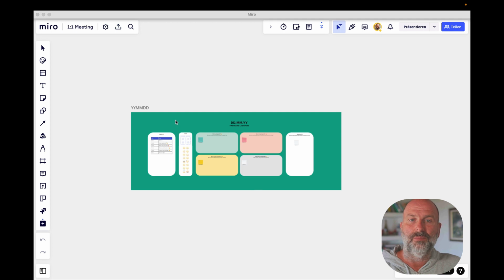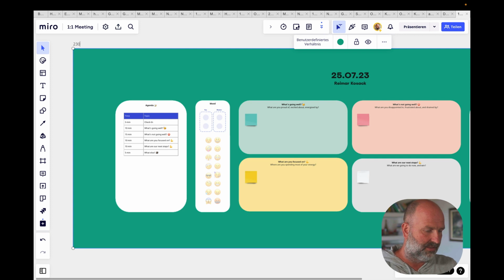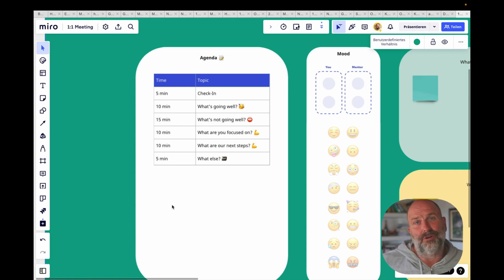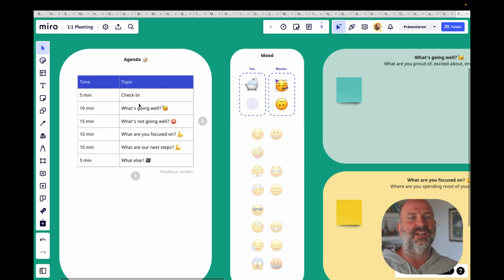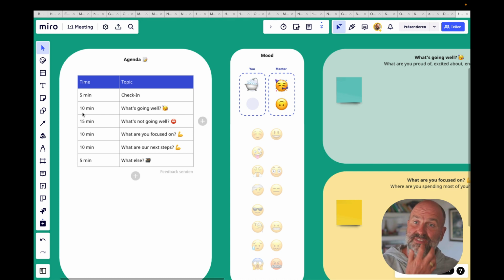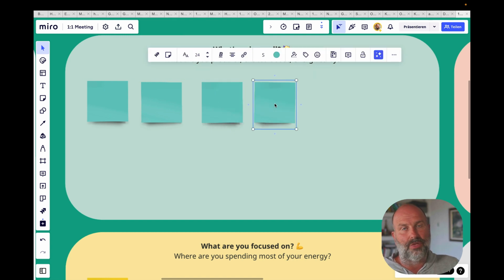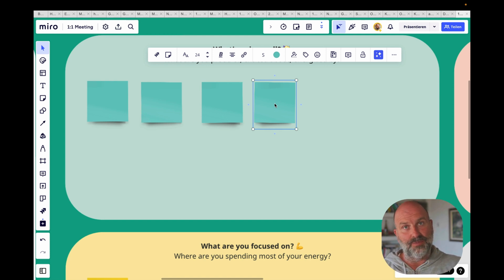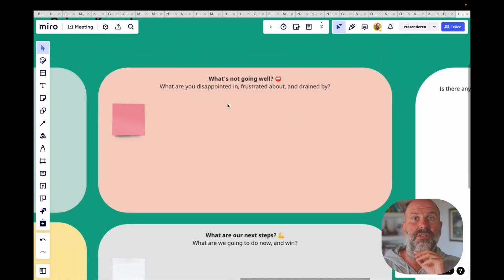hostettler 1 1 Meeting Introduction